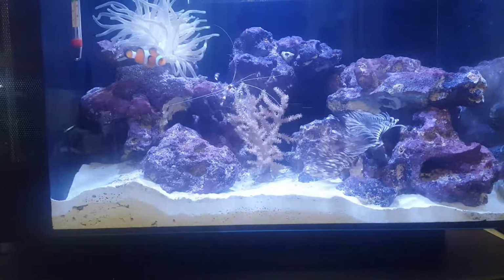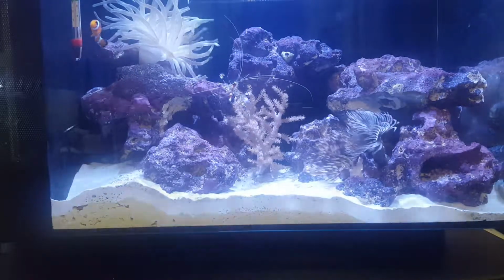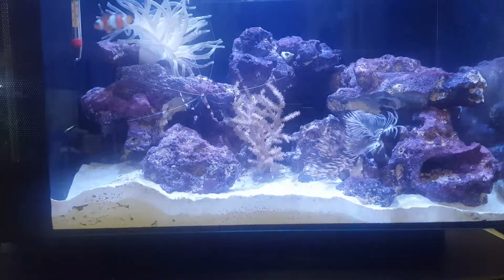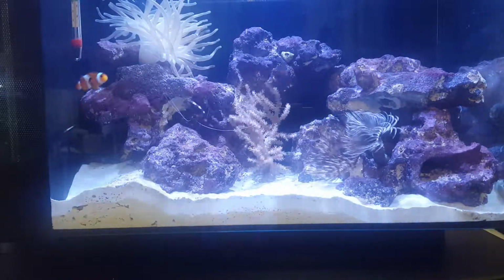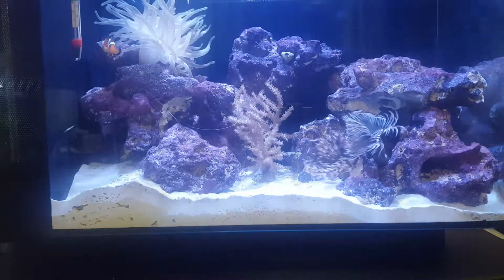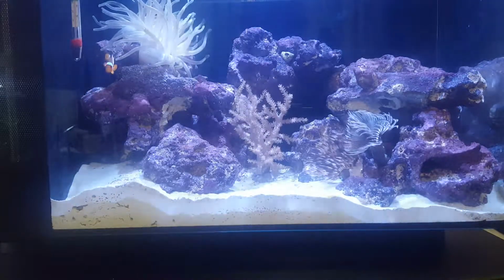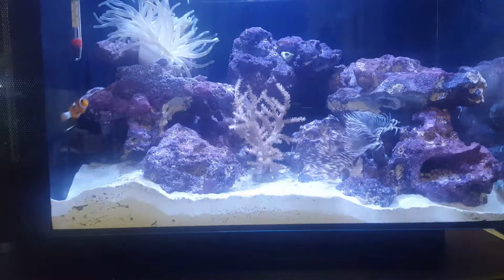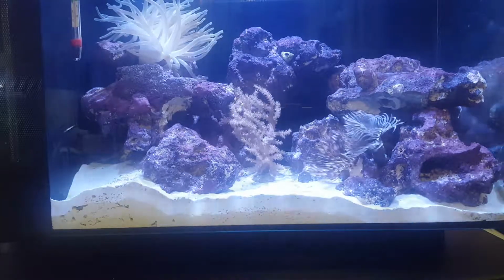Fluval 13.5 update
It's now been 43 days since the tank was started. Here are my results so far.